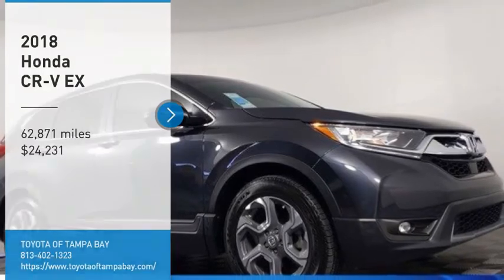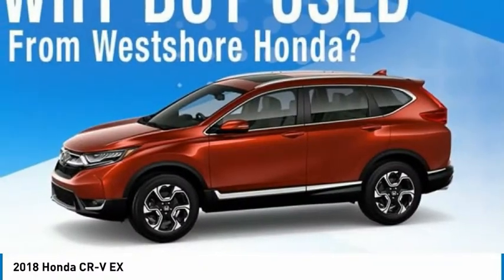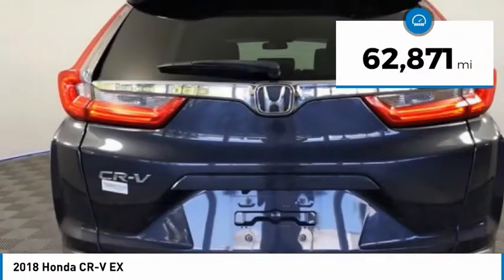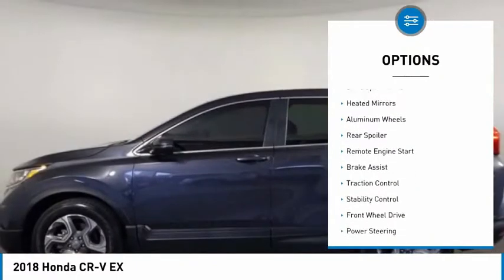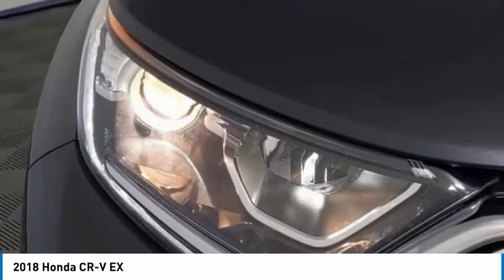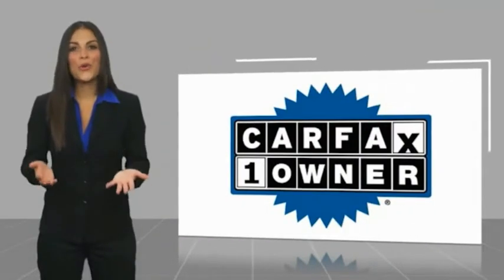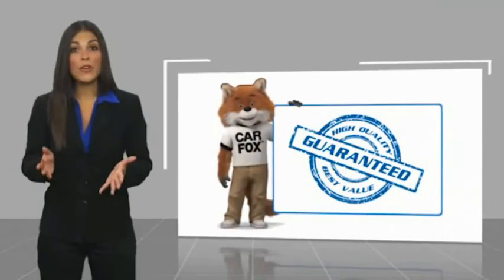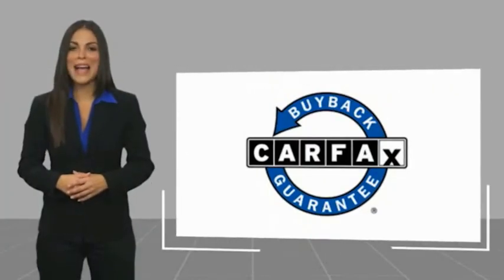2018 Honda CR-V A003612B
2018 Honda CR-V EX

**TAKE ADVANTAGE OF OUR REAL NATIONWIDE LIFETIME WARRANTY. UNLIMITED TIME AND UNLIMITED MILES**Clean CARFAX. CARFAX One-Owner.1.5L I4 DOHC 16V 28/34 City/Highway MPG 28/34 City/Highway MPGAwards:* Motor Trend Automobiles of the year * 2018 KBB.com 10 Most Awarded Brands * 2018 KBB.com Brand Image AwardsKelley Blue Book Brand Image Awards are based on the Brand Watch(tm) study from Kelley Blue Book Market Intelligence. Award calculated among non-luxury shoppers. Kelley Blue Book is a registered trademark of Kelley Blue Book Co., Inc.Call the all new Westshore Honda at to confirm availability and schedule a no-obligation test drive. We are located at 2522 N. Dale Mabry Hwy, Tampa FL 33607.